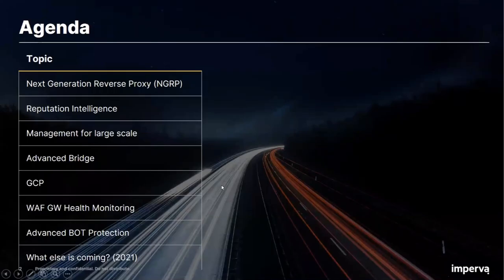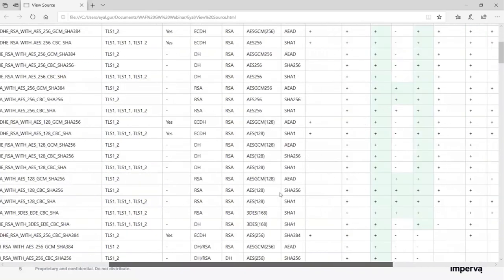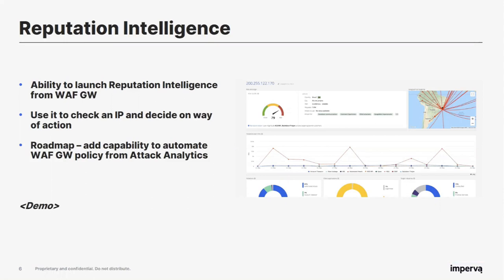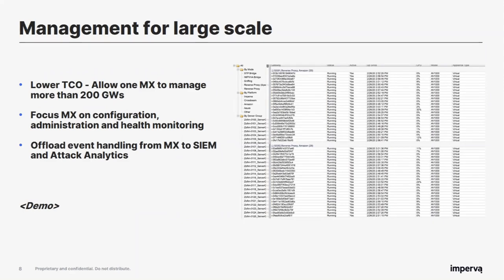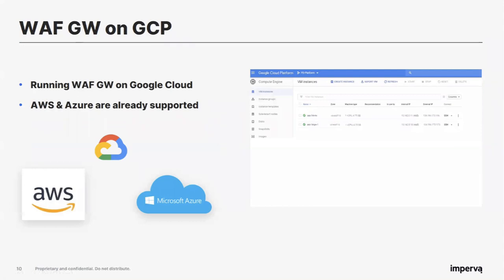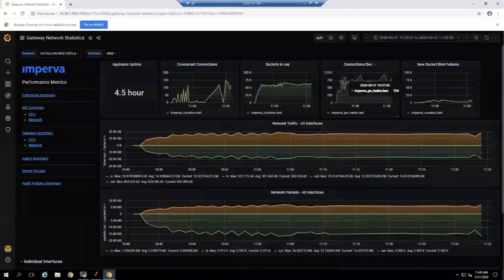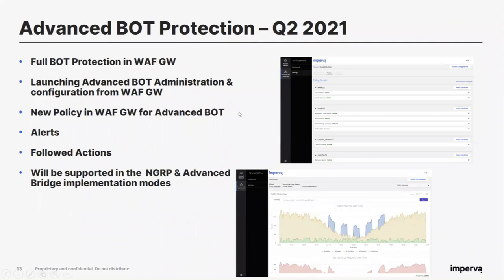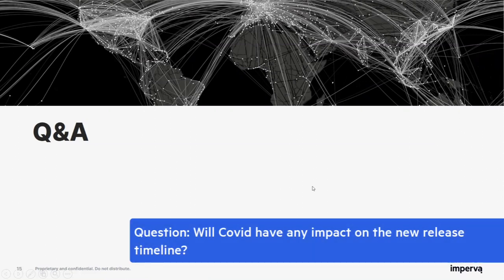WAF Gateway (formerly SecureSphere WAF) – What’s New and What’s on the Roadmap 2020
If you have questions about WAF Gateway please to ask them.

In this session Eyal Gur, Imperva Product Manager, will talk about recent updates to WAF Gateway, key features to know about, as well as upcoming releases and roadmap items.

1. New Generation Reverse Proxy – Just released in V14.1
2. Reputation Intelligence – Just released in V14.1
3. Large scale MX – BETA NOW. Release scheduled for V14.3 (Nov)
4. Advanced Bridge - BETA NOW. Release scheduled for V14.3 (Nov)
5. Running on GCP - BETA NOW. Release scheduled for V14.3 (Nov)
6. Attack Analytics for WAF GW
7. Advanced Bot integration – Release scheduled for 2021; Beta will be available towards the end of 2020